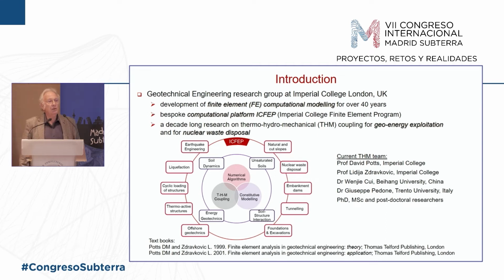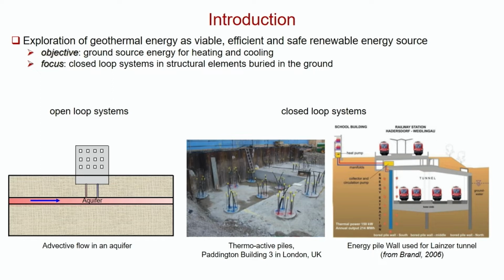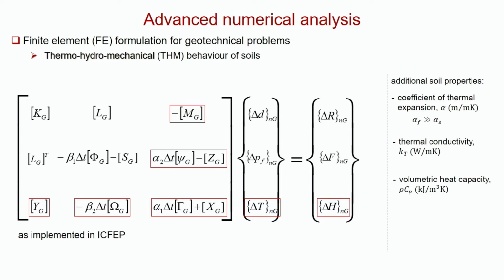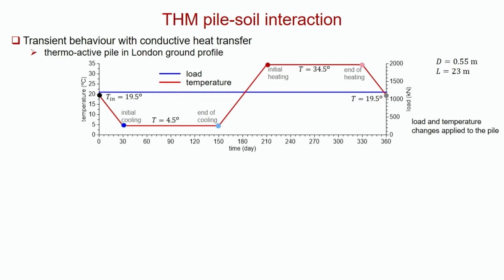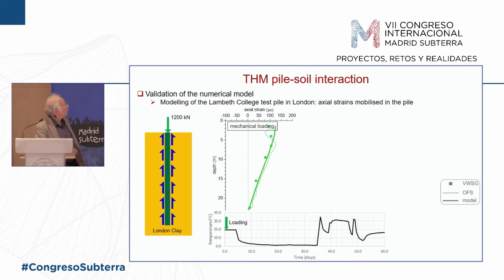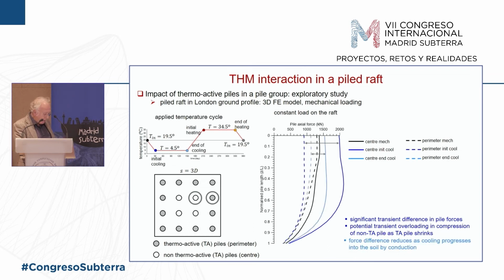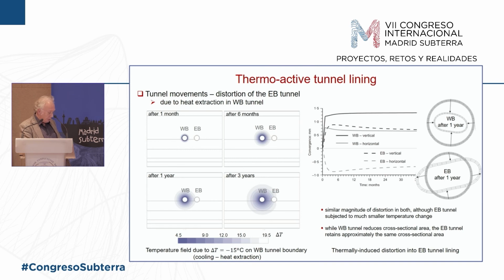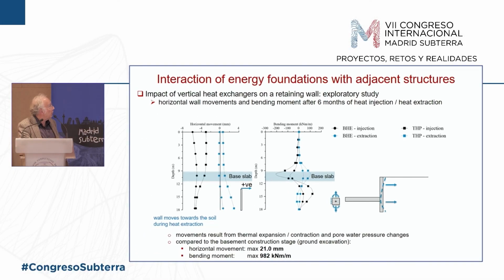ENG 07 David Potts, Imperial College de Londres